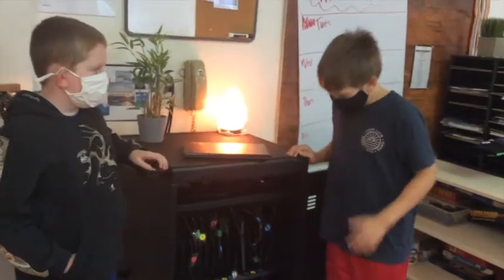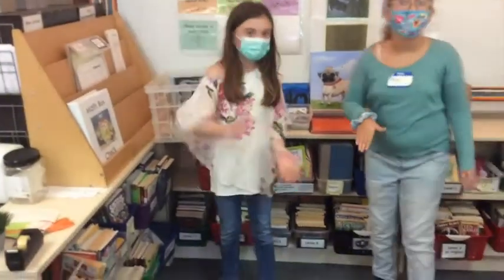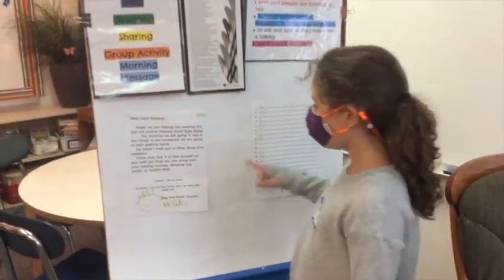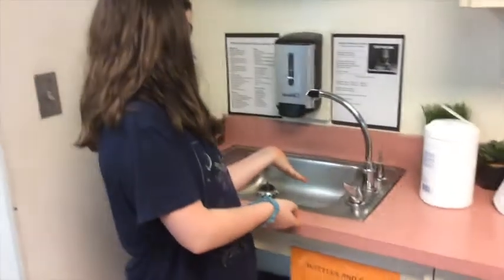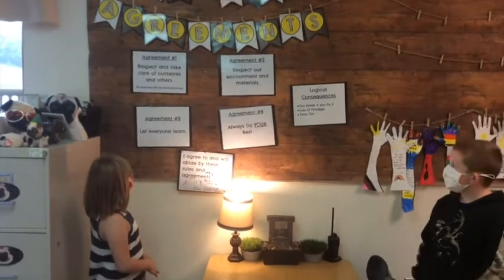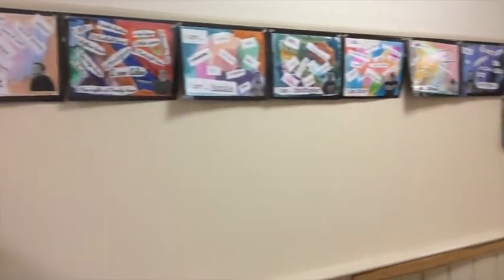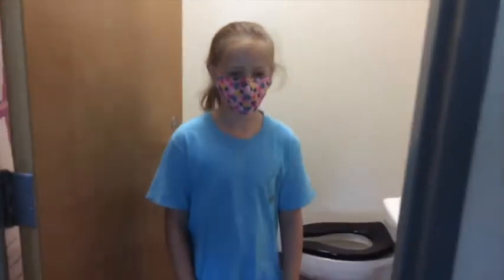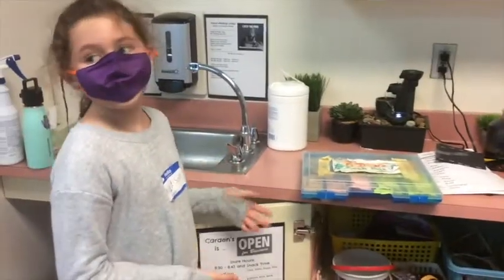Carter Class Tour 2021 -2022